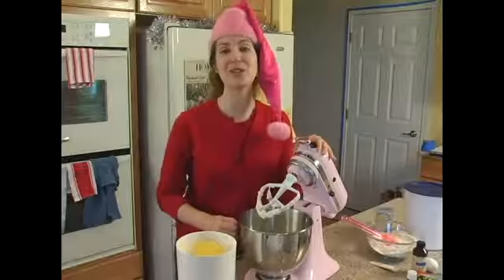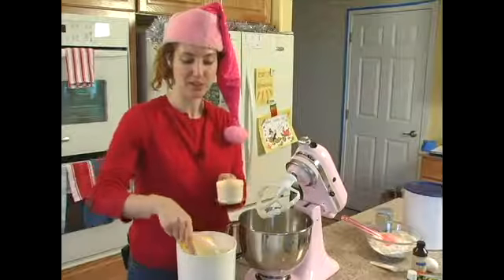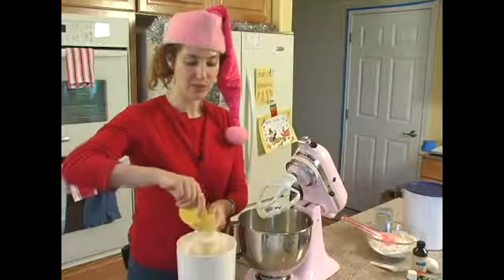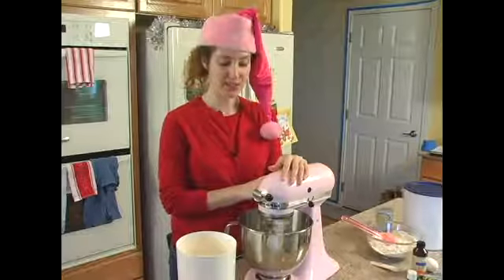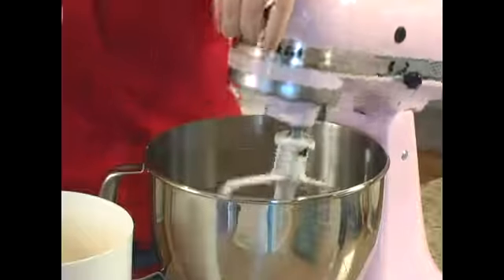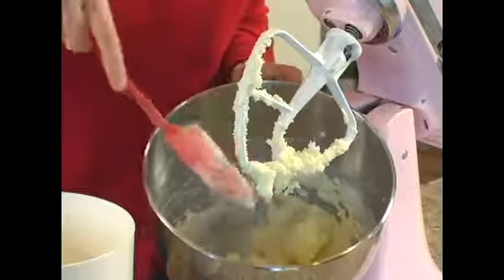Adding Sugar to Wreath Cookies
Adding Sugar to Wreath Cookies. Part of the series: How to Make Wreath Cookies. Learn how to add sugar to wreath cookies with expert baking tips in this free holiday dessert video clip.